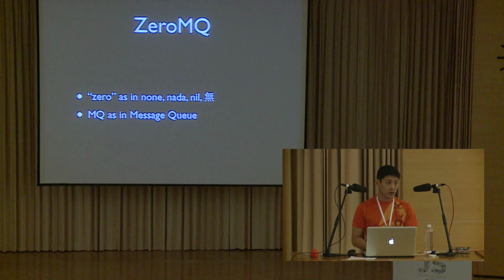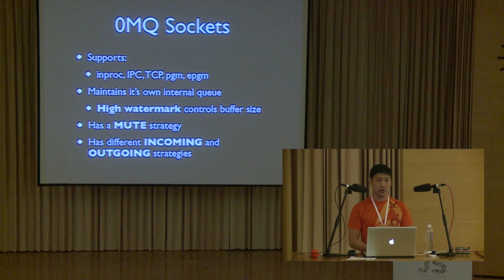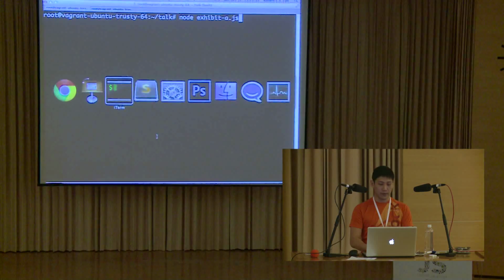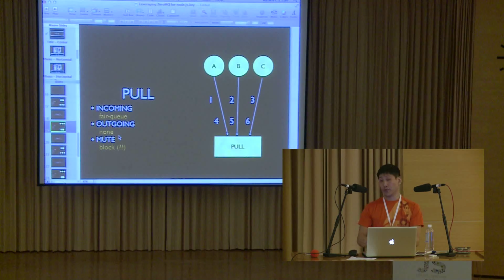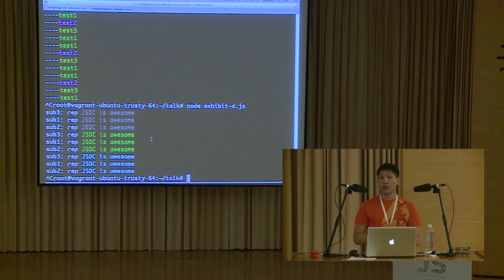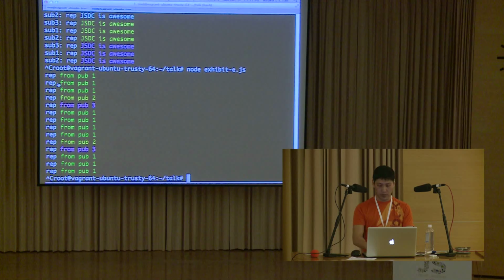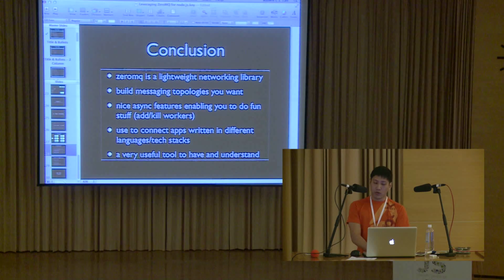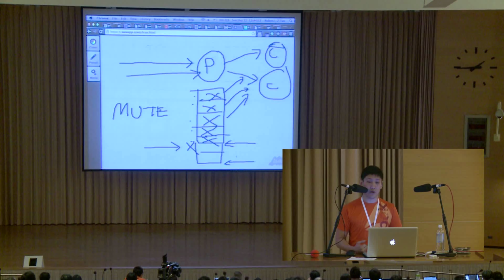JSDC 2014 #16 Leveraging ZMQ with Node.js / Ruben